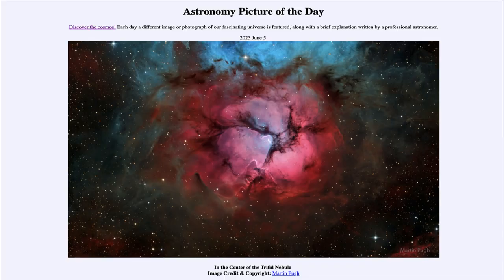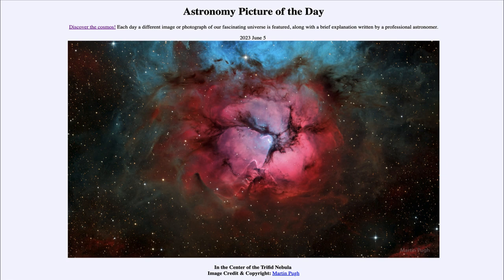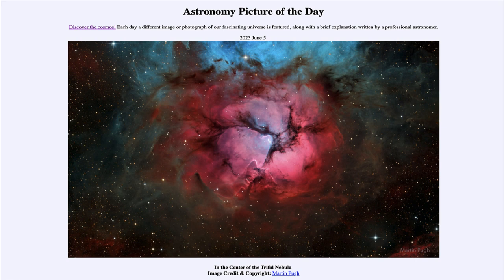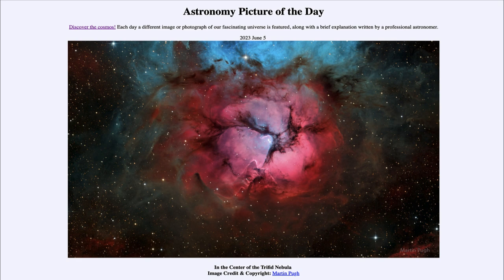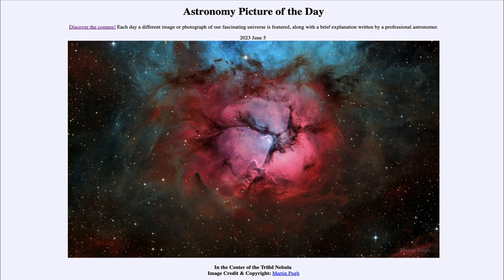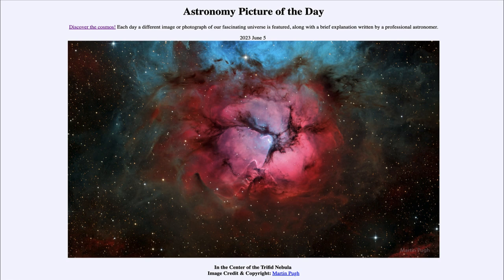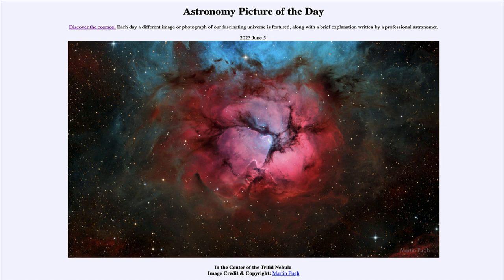2023 June 05 - In the Center of the Trifid Nebula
In today's image, we see the Triffid Nebula, also known as M20. The three dust lanes across the center of the nebula give it its name. In this we are seeing a region off star formation with the red glow of gas due to emission from hydrogen atoms and the blue of the reflection of light off dust particles around young stars.